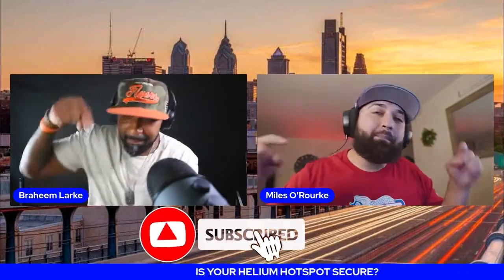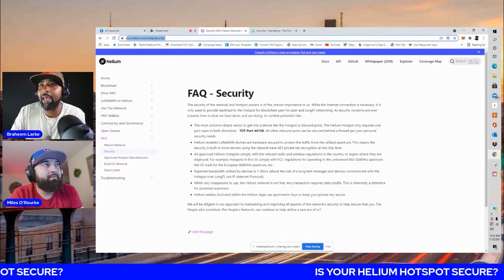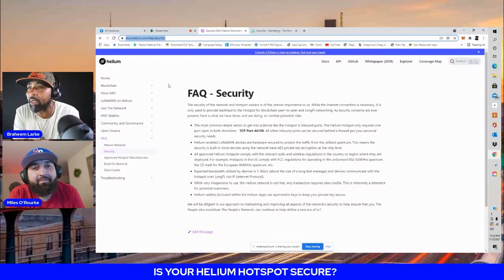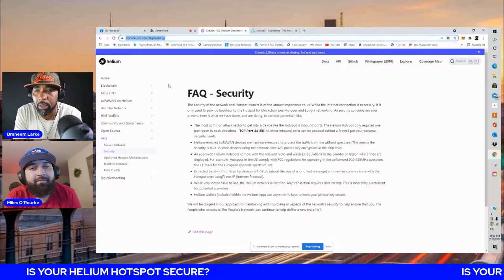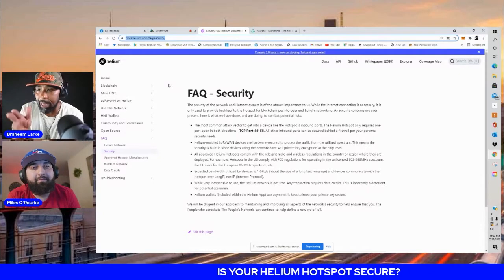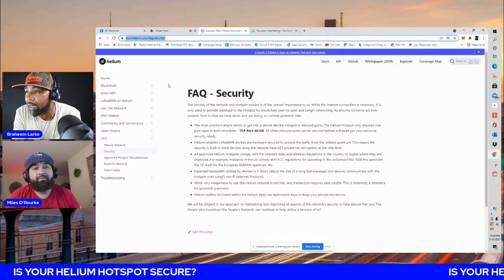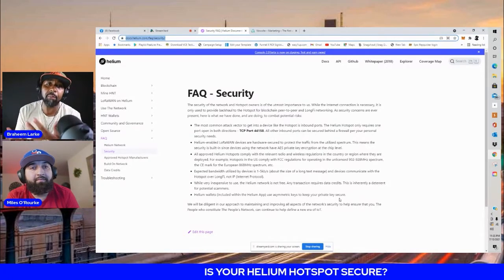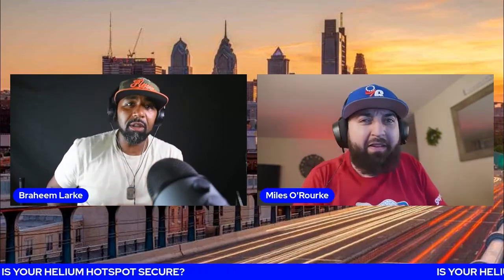Is Your Helium Hotspot Secure?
In this video we explore just how secure are helium hotspots and if you have anything to worry about when it comes to data breaches.